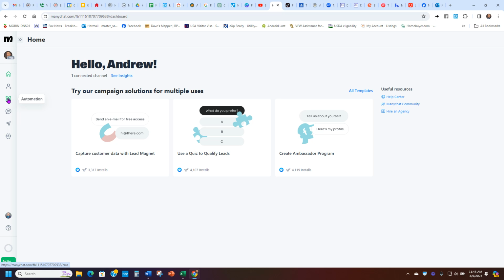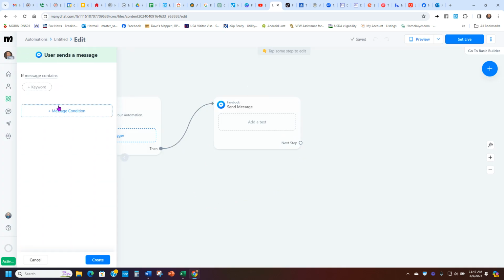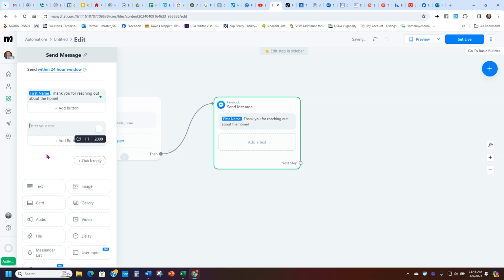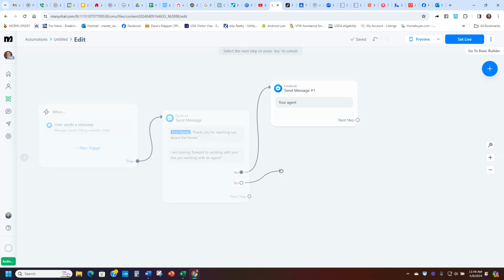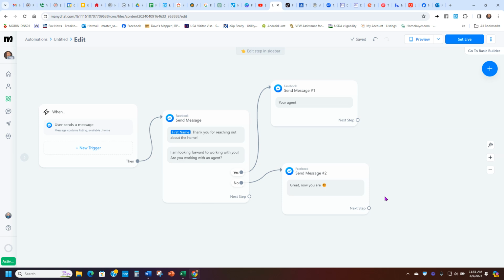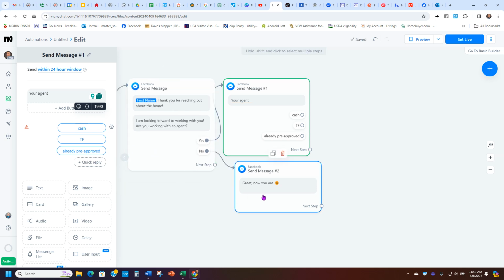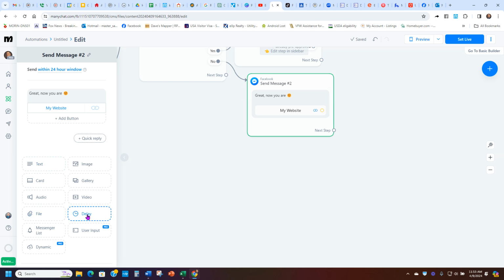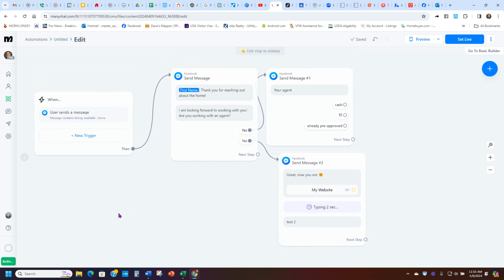How to Build Messenger Bots in ManyChat (Messenger Bots Easy and Free)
Learn how to easily build Free messenger bots for Facebook, Instagram, and others using ManyChat!
Discover the simplest and most cost-effective way to leverage chatbot technology for your business or brand. In this video, I'll walk you through the process of building powerful messenger bots using ManyChat, a platform that simplifies chatbot creation without costing you a penny. Whether you're looking to enhance customer service, automate marketing, or just experiment with chatbots, this guide is your ultimate resource. No prior coding knowledge is required! Follow along as I demonstrate each step, ensuring you can immediately apply what you learn to create your own interactive messenger bots. Plus, I'll share tips and tricks to maximize your chatbot's effectiveness. Let's dive in and unlock the potential of messenger bots to transform your digital communication strategy.